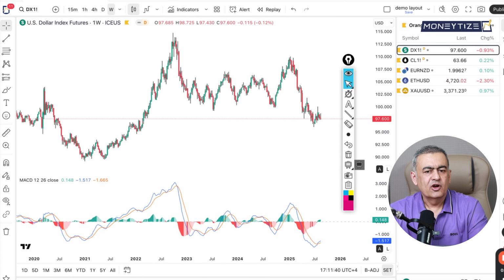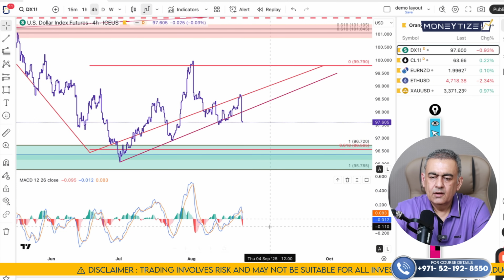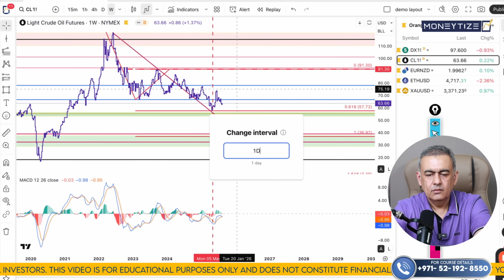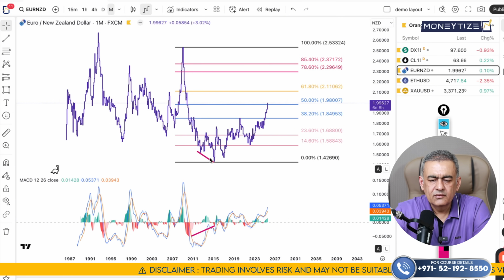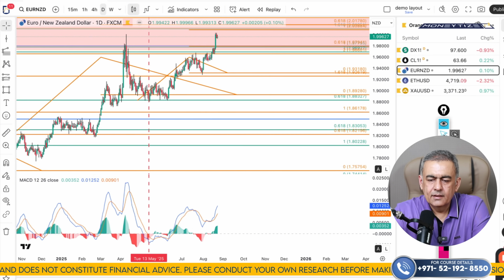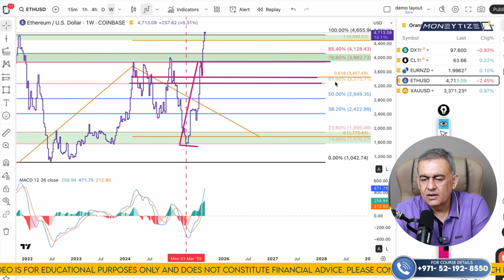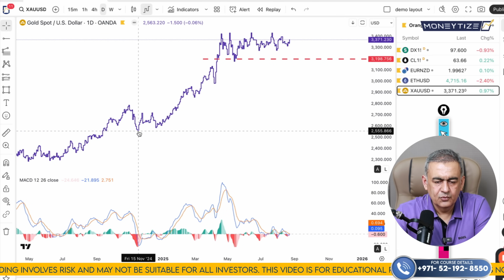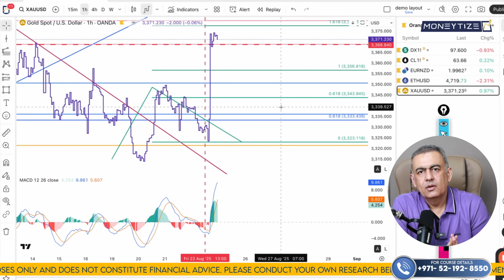The Gold Breakout | Key Setups for the Week Ahead | Forex Forecast 25th Aug to 29th Aug 2025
📅 Forex Weekly Forecast 25th August 2025 to 29h August 2025

🚨 Gold Broke to the Bull Side! ✨ … but the big question is: Will the trend keep powering higher, or is a correction waiting below? 🤔💥

🗓️ This week’s market breakdown:
📊 XAUUSD | 🛢 Crude Oil | 💵 DXY | 💶 EURNZD | ₿ ETHUSD

🔥 Key Highlights:
✅ Gold (XAUUSD) – Trading near the 3,371 range ⚡ Will bulls push higher or is a dip waiting?
✅ EURNZD – Will the Fed’s PCE Test shake the trend? 📉📈
✅ Crude Oil – A major move could be brewing 🛢💨 … what’s the next big target?

📈 Don’t miss this week’s Trading Opportunities You Can’t Miss! 🚀💹

⏱ Timestamps:
00:00 – Intro & Market Themes
00:42 – DXY(Dollar Index)
06:18 – CRUDE OIL
15:36–  EURNZD
23:11 – ETHUSD
28:43 – XAUUSD
36:17 – Summary & Trade Plan

💬 To know more about Aurum Algo Trading.

💬 Your take? – Drop your chart ideas or questions below!

We’ve analyzed these instruments across multiple timeframes to provide you with clear buy/sell levels, stop-loss, and take-profit targets based on price action. Watch the video to explore the setups and prepare for the week ahead!

Actionable Trading Setups: Get precise levels to trade with confidence.
Multi-Timeframe Analysis: Insights for both short-term and long-term traders.
Expert Guidance: Learn from seasoned traders at Moneytize.
🔥 Ready to Master Forex, Crypto, and Stocks?

At @Moneytize, we’re here to help you succeed in trading. Whether you’re just starting or looking to refine your skills, we offer tailored training programs to suit your needs:

Group Classes: Join our multi-user batch sessions, available online and in-person throughout the year.
One-on-One Mentoring: Get personalized attention with exclusive one-on-one sessions, available online or in physical classrooms.

Which instrument are you most excited to trade this week?
Any specific topics you’d like us to cover in future videos?

Trading involves risk. Always do your own research before making any trading decisions